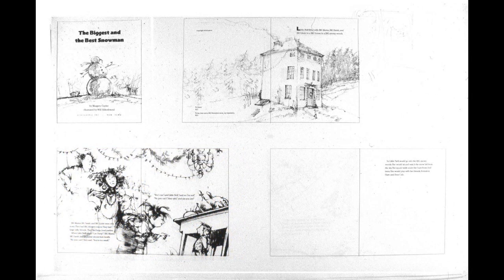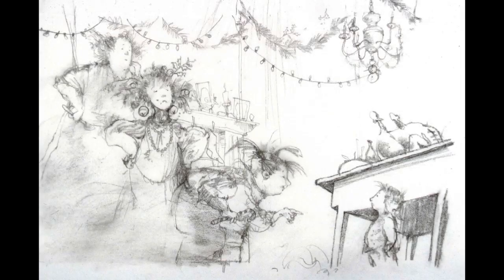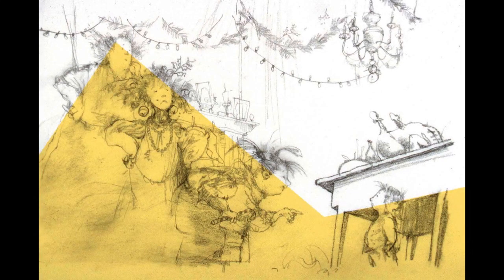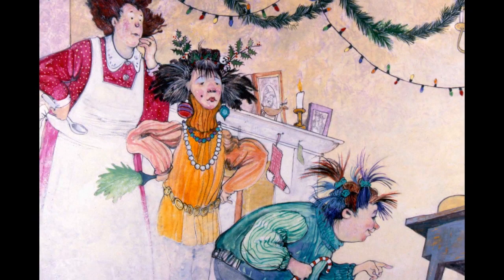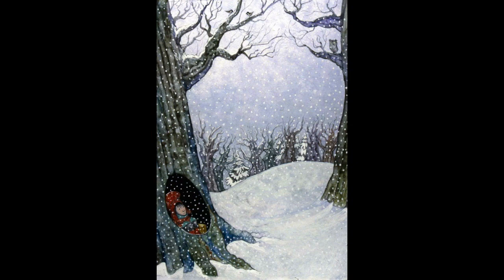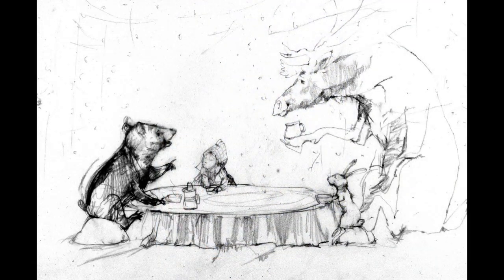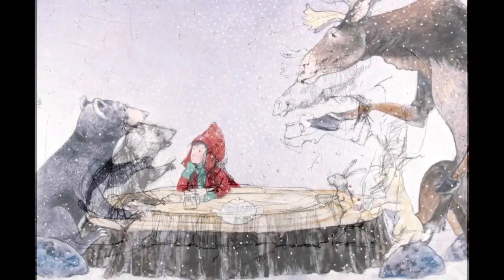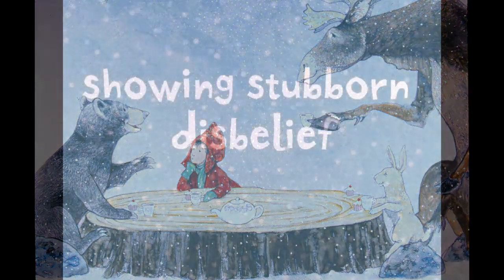The Biggest, Best Snowman, process.mov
Will Hillenbrand shows the art process in making THE BIGGEST, BEST SNOWMAN